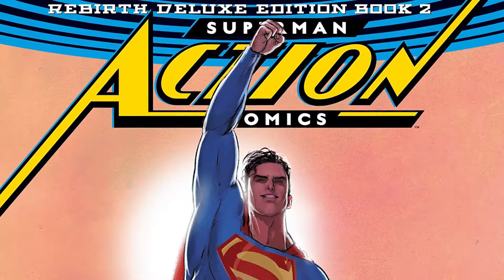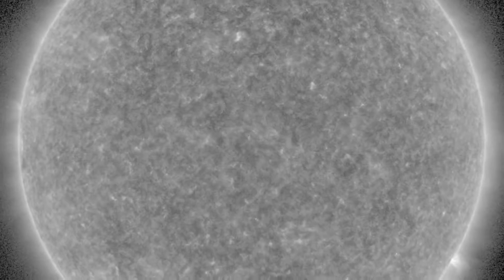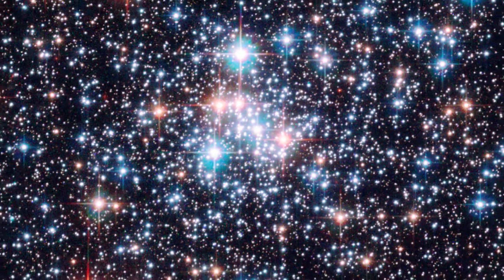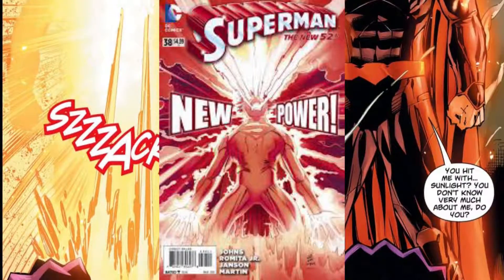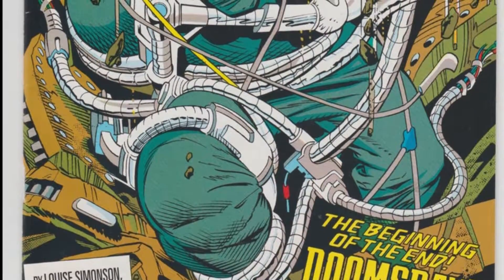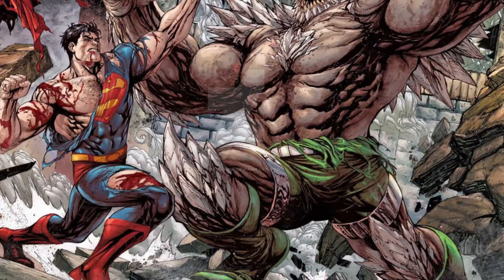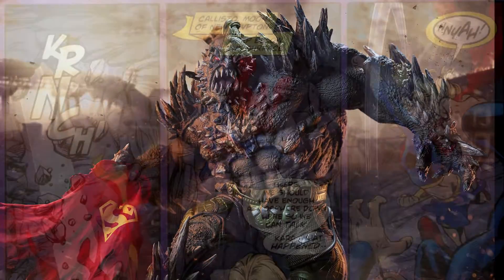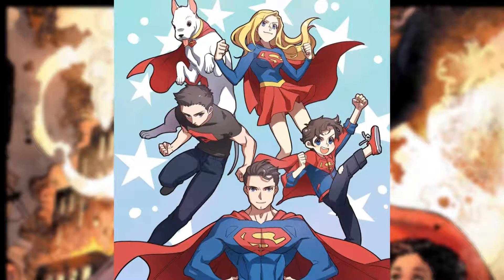How Superman's Powers (probably) Work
Have you ever wondered how Superman's Powers work?

Superman is the intellectual property of DC Comics and Warner Brother's.

Any source not listed is assumed to be property of DC Comics.

I own the intro, outro, and video itself. And SME can GTH.